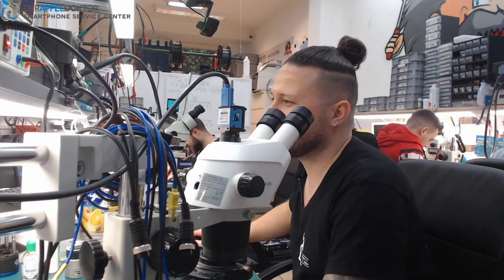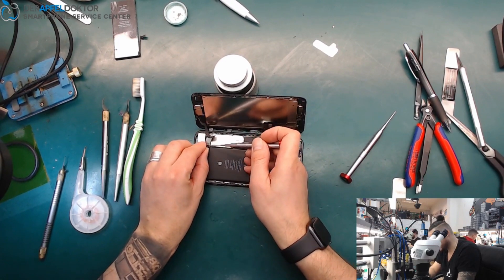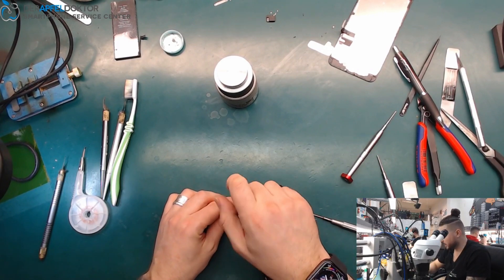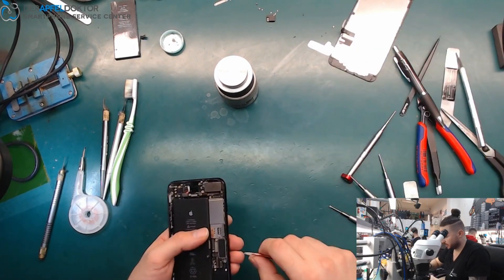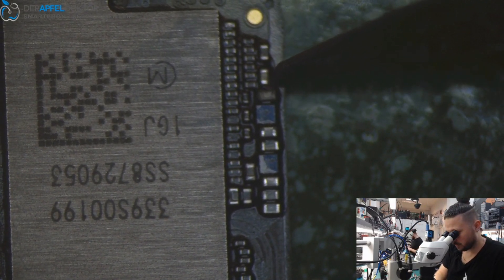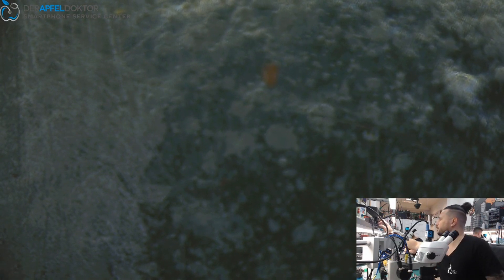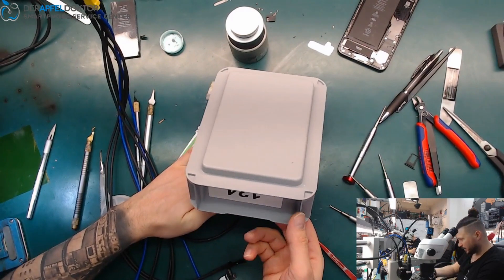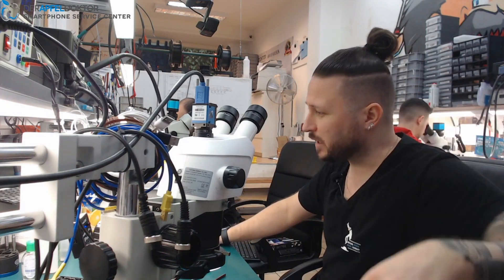BASIC REPAIRS - iPHONE 7 PLUS WATERDAMAGE - DATA RESCUE - SHORT CIRCUIT - TROUBLESHOOTING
In this video Ben shows you the repair of an iPhone 7 Plus with waterdamage for datarescue.